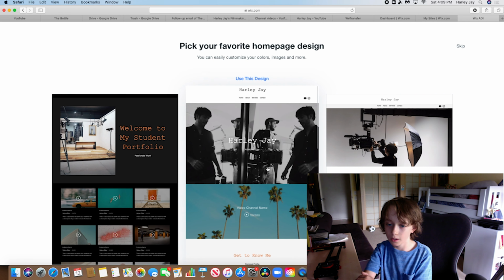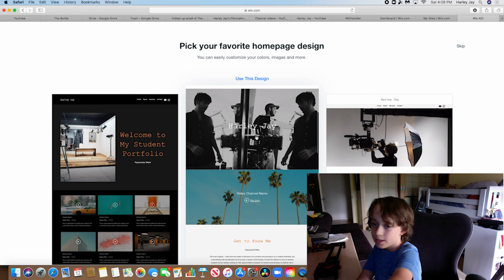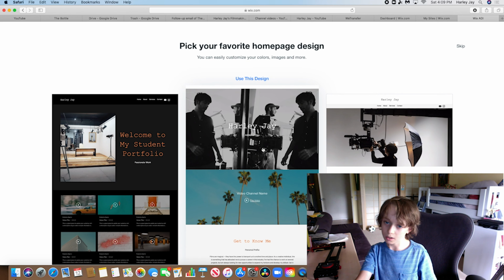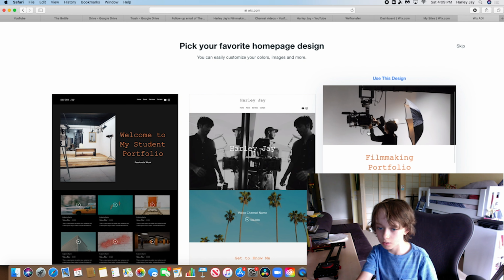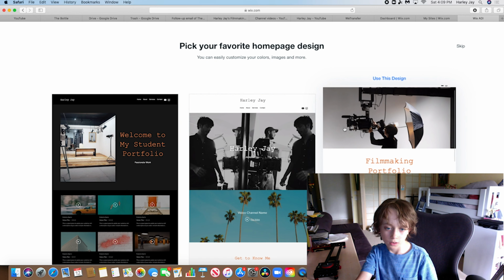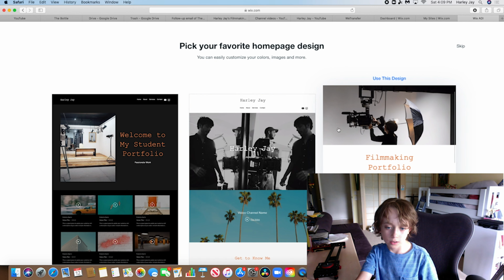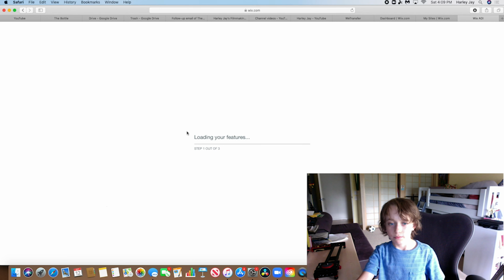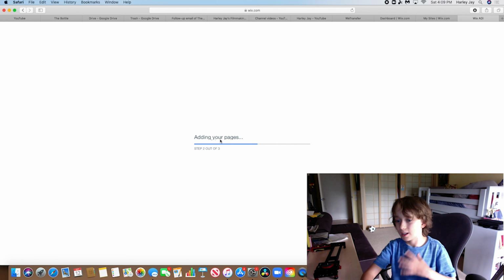Making A Portfolio With Wix.com!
shorturl.at/apA26

Check out the website for my short film "HERE"
shorturl.at/pGKPS